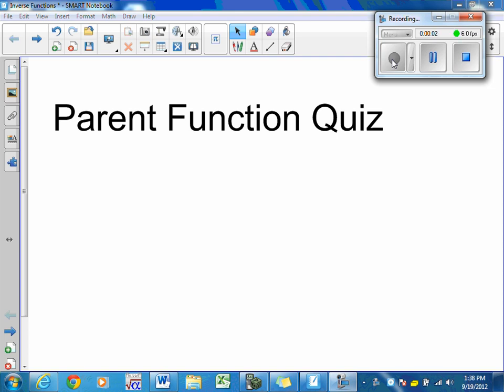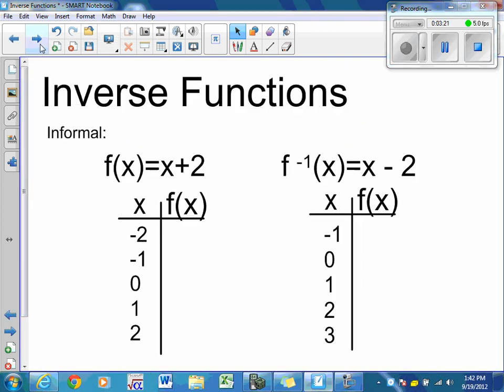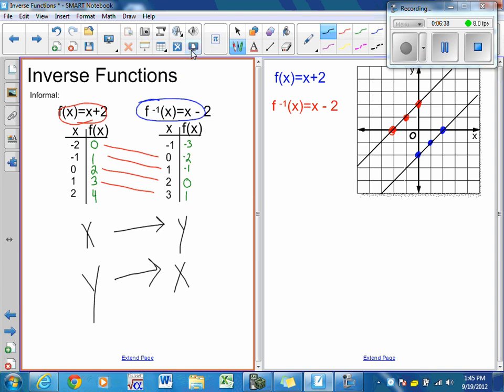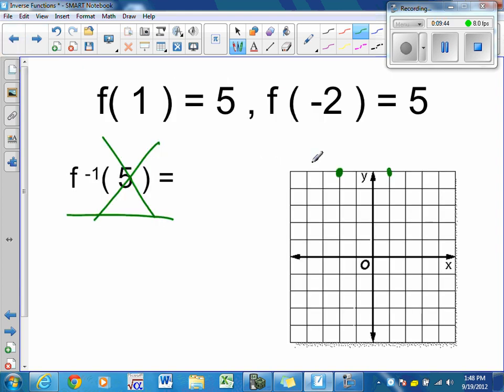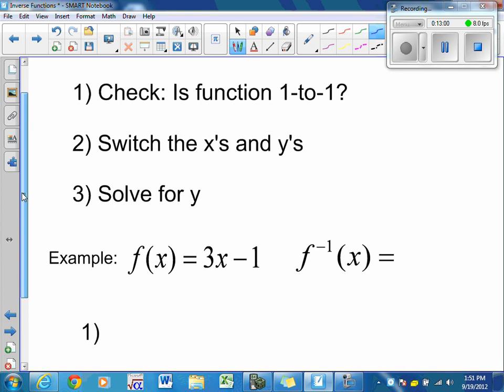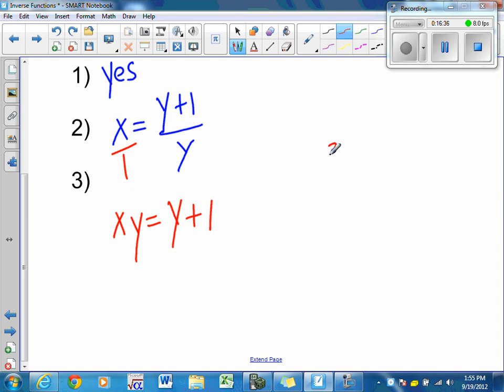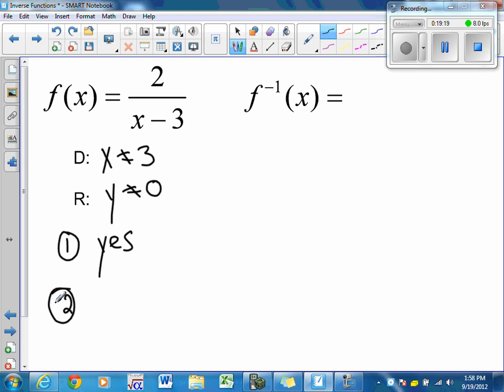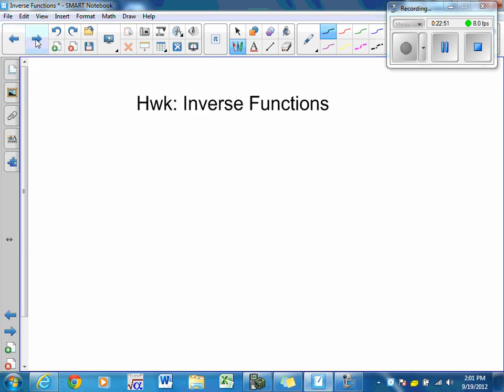2.9 Inverse Functions